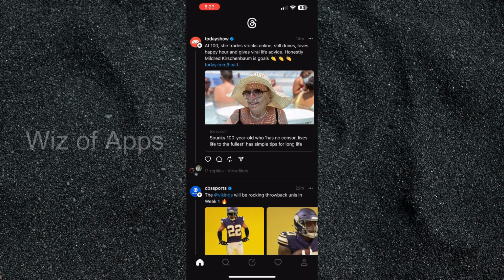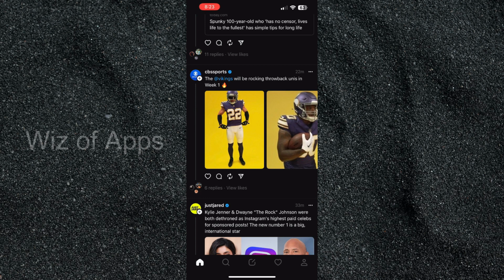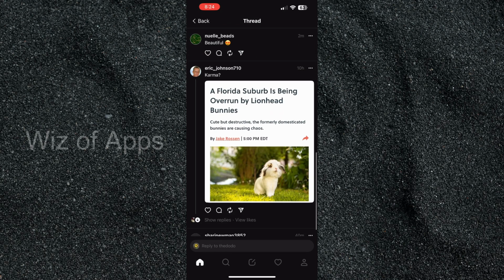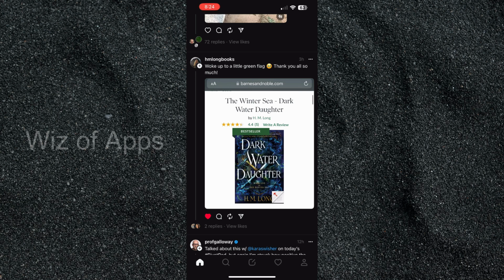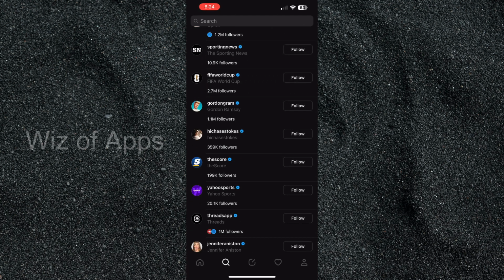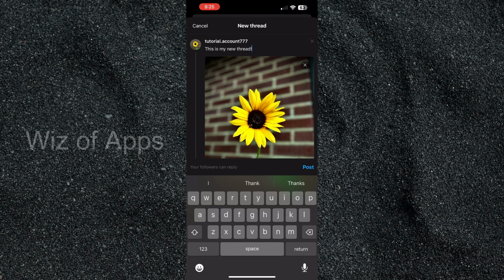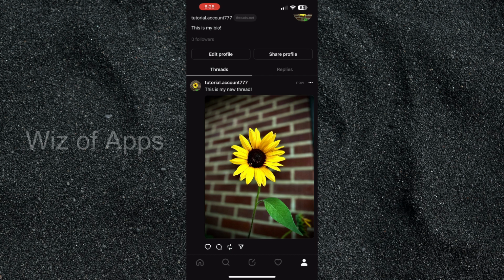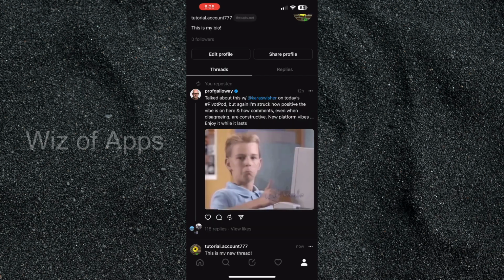How to Use Threads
In this video, I'll show you how to use Threads, the new app by Instagram.